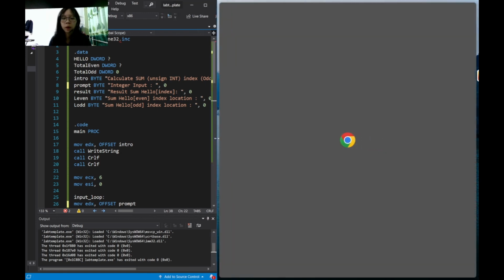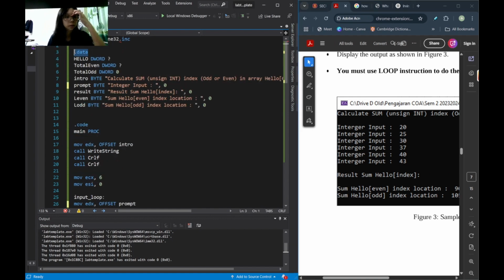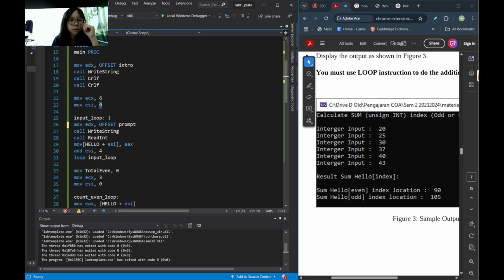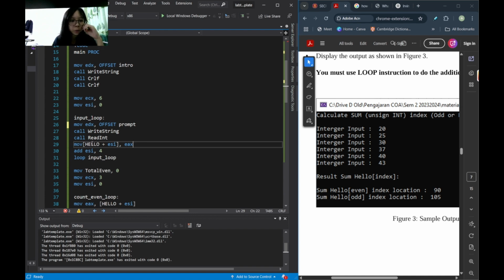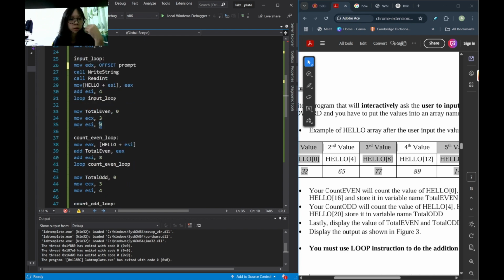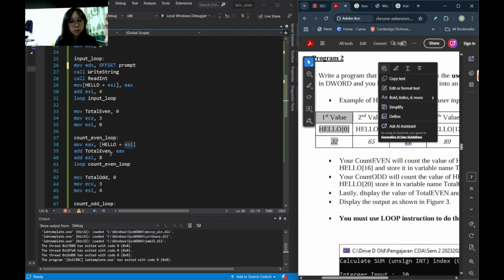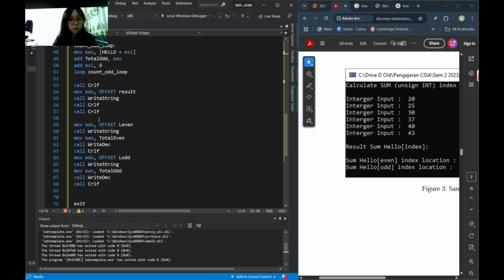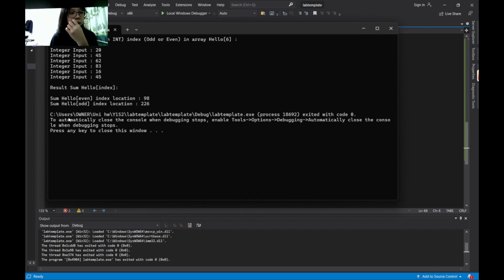Computer Organization & Architecture COA | LAB 3 | Part 1C Program 2